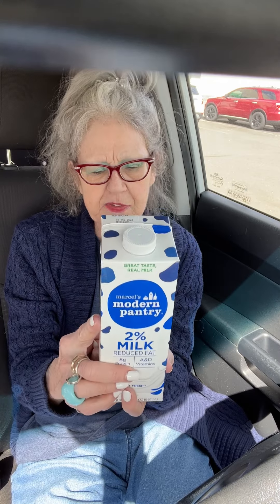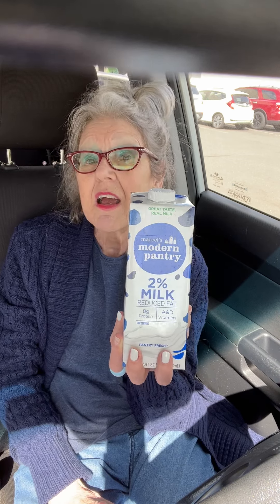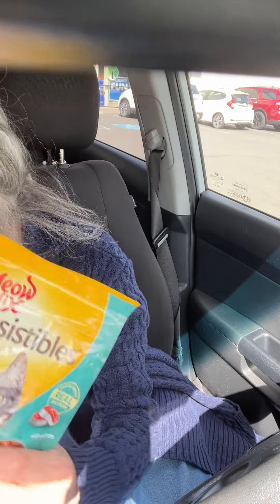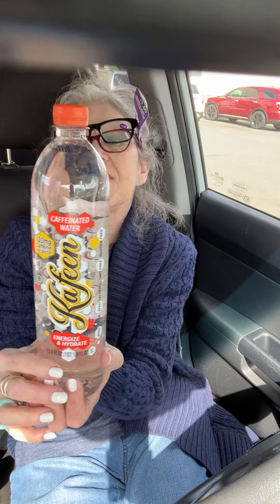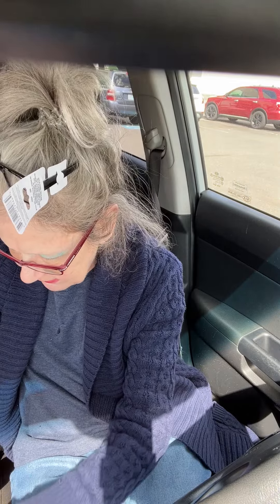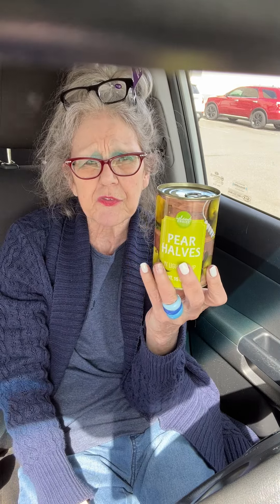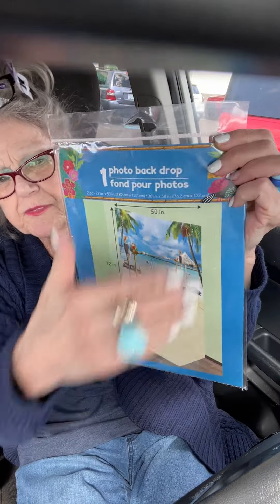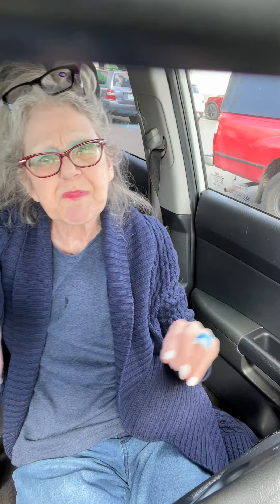WOW!!!! $-Tree first video from my car!!!!!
Dollar Tree o0n Tuesday! Third times the charm! Bought a case of milk :)
They had not  unpacked the milk so I took the case off the trolly and put it in my cart!
Lemon fiber cookie- Life is good